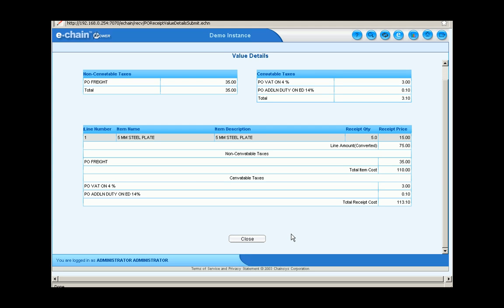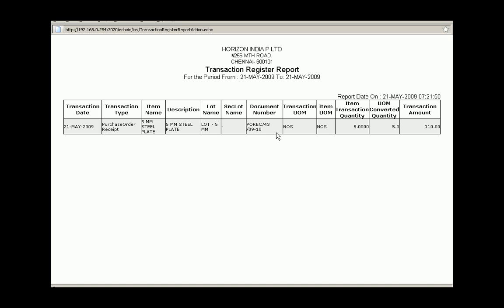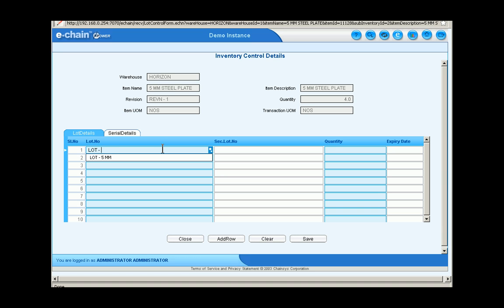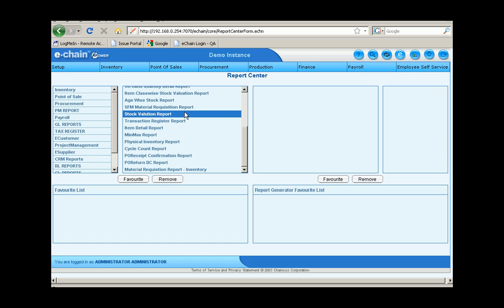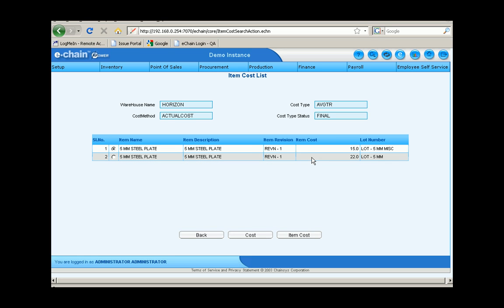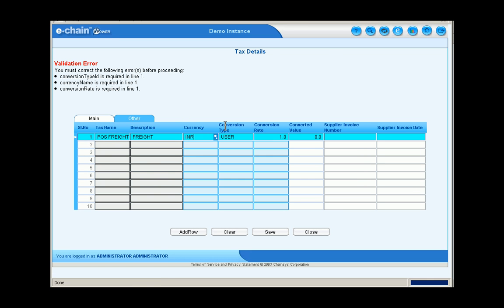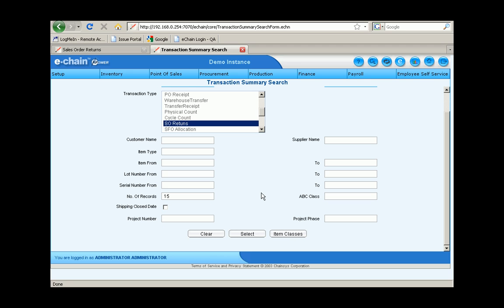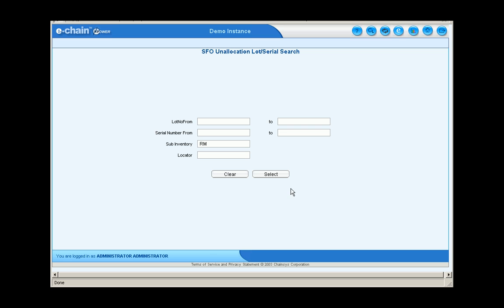e•Chain Supply Chain Management (SCM) Part 2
e•chain helps in automating the supply chain management business processes. Supply chain management (SCM) is the process of planning, implementing, and controlling the operations of the supply chain with the purpose to satisfy customer requirements as efficiently as possible. Supply chain management spans all movement and storage of raw materials, work-in-process inventory, and finished goods from point-of-origin to point-of-consumption. Organizations increasingly find that they must rely on effective supply chains, or networks, to successfully compete in the global market and networked economy